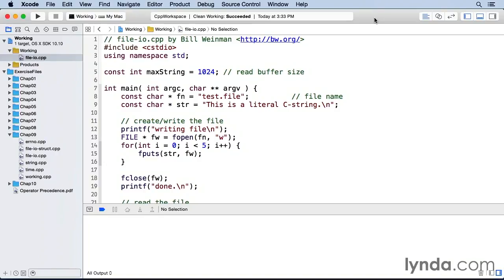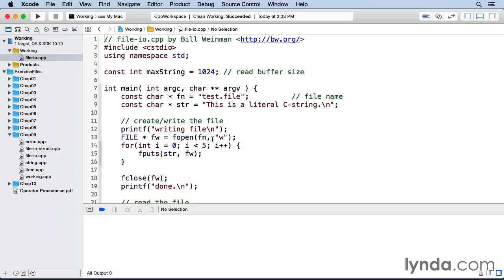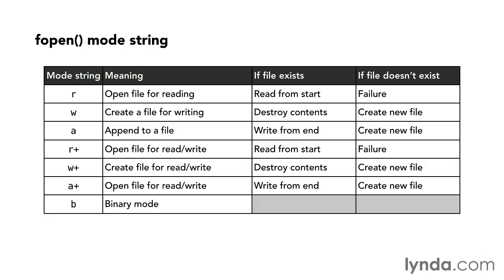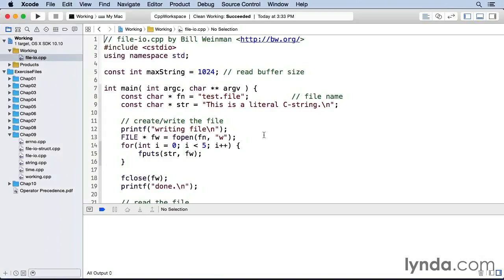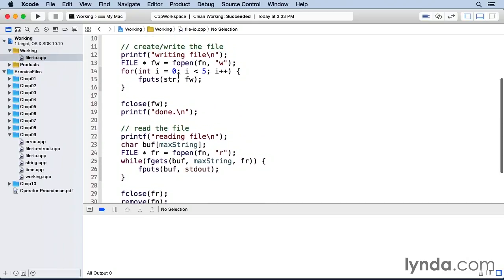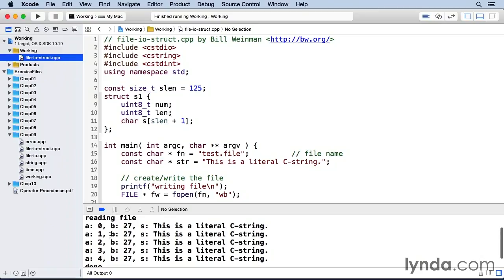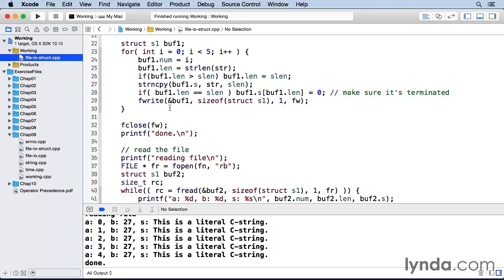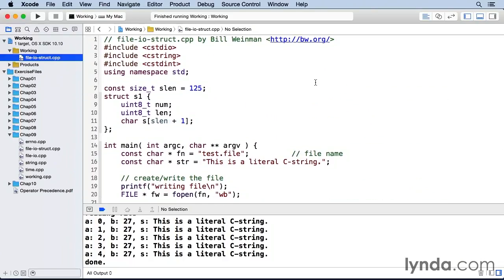088 File input and output I O with stdio